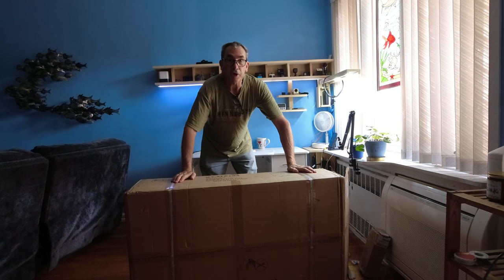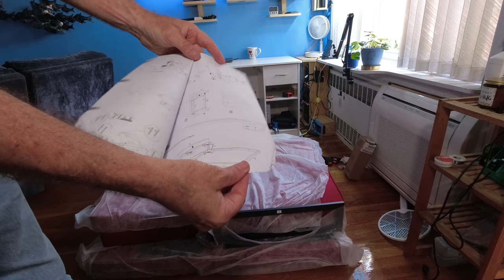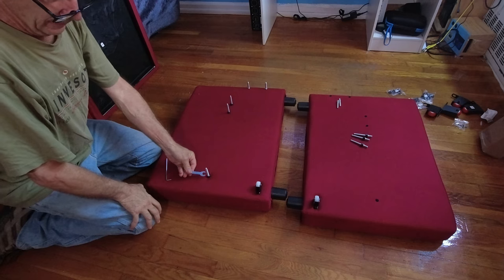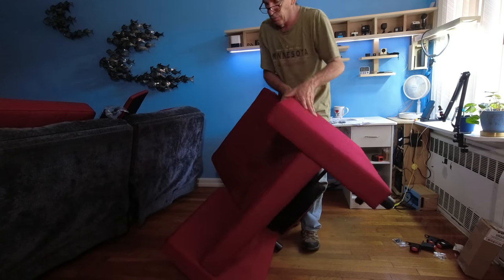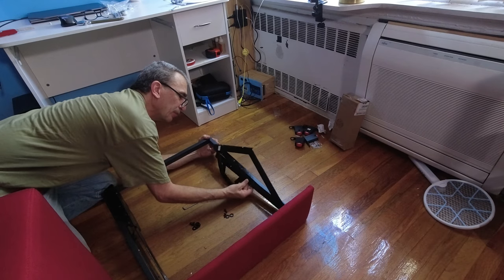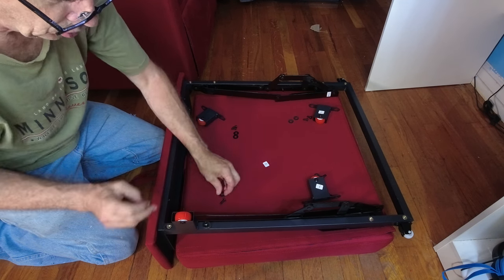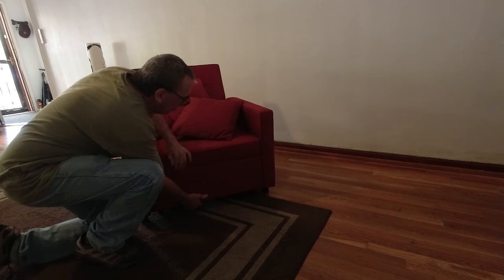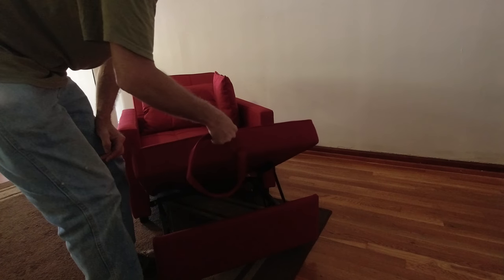XSPRACER Convertible Chair Bed, Sleeper Chair Bed 3 in 1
I am 6 ft 160 lbs  its a comfty hotel like recliner if asked, great for studio apartments if asked

□ Electronic Components
□ Hobbies:

- SUPPORT -